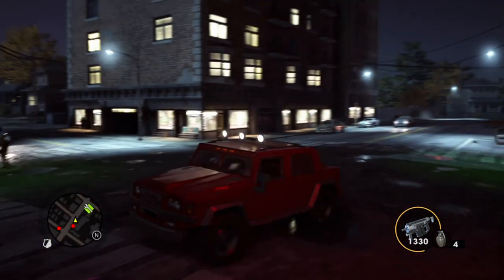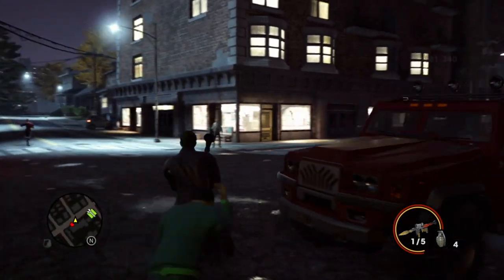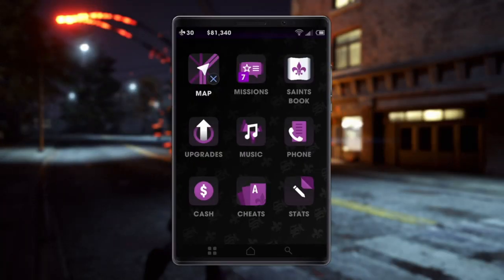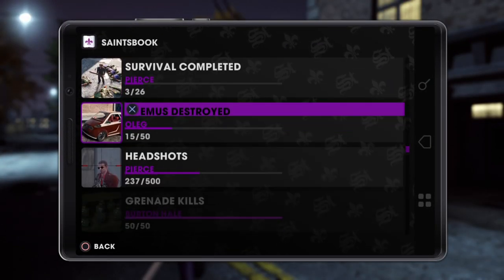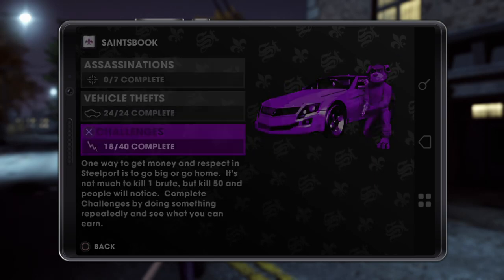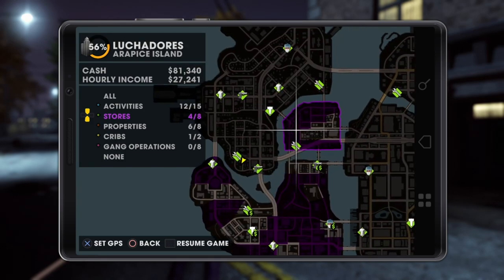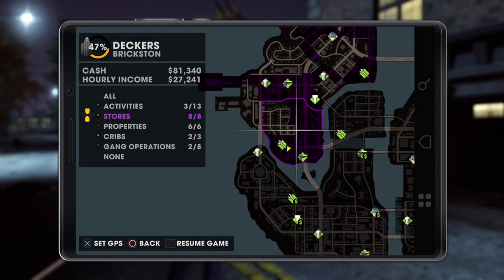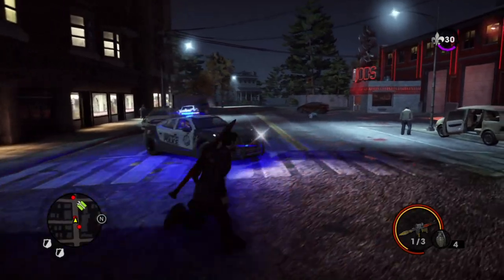Saints Row The Third Remastered - Emus Destroyed Challenge - Best Location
Saints Row: The Third Remastered there is a trophy called You're My Hero and you have to complete 41 challenges in the game, this challenge is call Emus Destroyed

The game begins with the player "on top of the world, right at the beginning of the game, with all the perks that go along with being the head of an elite criminal organization". Like the previous two games in the series, Saints Row and Saints Row 2, the game is an open-world sandbox. Whereas the previous games charted the 3rd Street Saints' rise to power over Stilwater, Saints Row: The Third charts their adventure in a new city: Steelport.

Professor Genki, a character from the Professor Genki's Super Ethical Reality Climax Activity, has served as an unofficial mascot for the game, and has two vehicles and a weapon named after him.

Years after taking Stilwater for their own, the Third Street Saints have evolved from street gang to household brand name, with Saints sneakers, Saints energy drinks and Johnny Gat bobblehead dolls all available at a store near you. The Saints are kings of Stilwater, but their celebrity status has not gone unnoticed. The Syndicate, a legendary criminal fraternity with pawns in play all over the globe, has turned its eye on the Saints and demands tribute.

Refusing to kneel to the Syndicate, you take the fight to Steelport, a once-proud metropolis reduced to a struggling city of sin under Syndicate control. Take a tank skydiving, call in a satellite-targeted airstrike on a Mexican wrestling gang, and defend yourself against a highly-trained military force using only a sex toy in the most outlandish gameplay scenarios ever seen, igniting a city-wide war that will set Steelport on fire.

Saints Row: The Third gives you control of the Saints at the height of their power, and you live the life to show for it. Now Steelport is ripe for the taking, and it's up to you to make the city your own. Mold the skyline based on your choices, outfit your crew in classy gangster gear or furry costumes, and make life-or-death decisions that will change Steelport, and the Saints, forever. This is now your city. These are now your rules. STRAP IT ON

Saints Row: The Third takes place in 2014, "years after" the events of Saints Row 2. With the Sons of Samedi, the Ronin, and the Brotherhood of Stilwater dispersed, both Dane Vogel and Julius Little dead, and Dex gone, the 3rd Street Saints have gone from a small-time gang from the Row to a household brand name in Stilwater (complete with 3rd Street Saints-branded clothes, energy drinks and Johnny Gat bobble head dolls, as well as a movie deal in the works). Furthermore, with Vogel gone, the 3rd Street Saints have partnered with their former nemesis, Ultor, and have become the "Saints/Ultor Media Group", now that Eric Gryphon has firmly secured his position as Chief Executive.

The game begins with the 3rd Street Saints planning to rob a bank in Stilwater. After the execution of the plan goes awry (partly due to Josh Birk, an actor who accompanied the robbery to research for a part in an upcoming film about the Saints, tripping a silent alarm), Playa, Shaundi, and Johnny Gat find themselves in prison, only to be bailed out by Viola and Kiki DeWynter following the orders of Phillipe Loren.

Aboard his private plane, Phillipe Loren reveals himself; it transpires that the Saints robbed a bank belonging to The Syndicate, and Loren, along with his personal assistants Viola and Kiki DeWynter; demand they turn over 66% of their assets in return for their lives. After Gat blatantly refuses, a skirmish leads to Shaundi and Playa escaping Loren's personal plane via parachute and heading for a new city, Steelport, beneath, while Gat is killed by Loren's enforcers while attempting to commandeer the plane back to Stilwater.